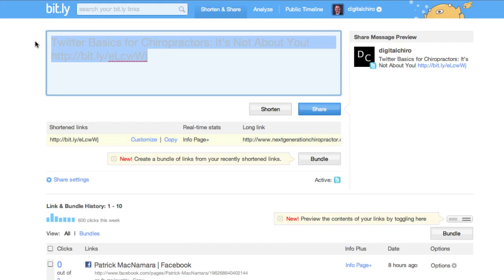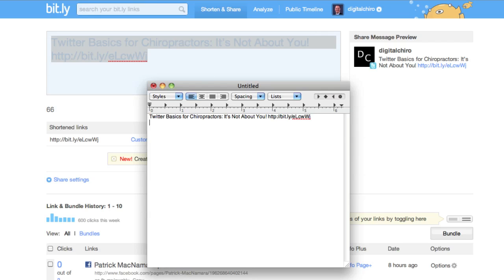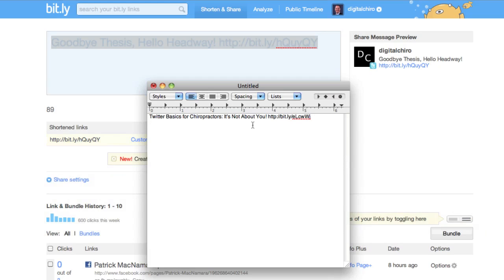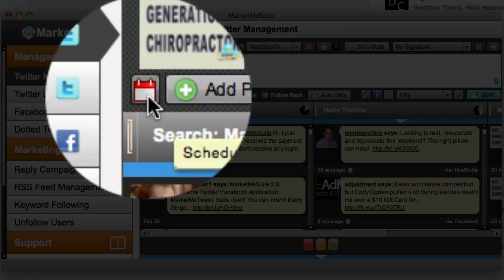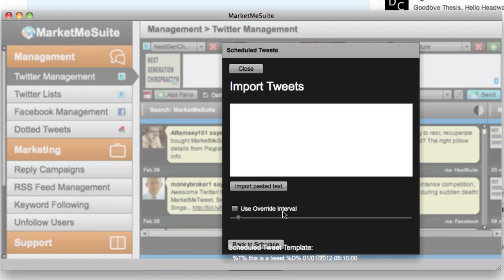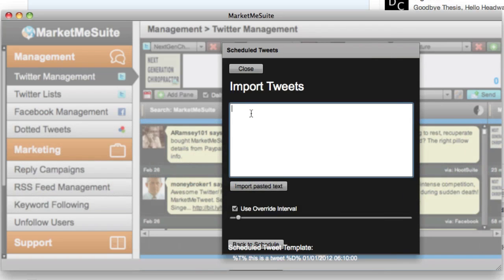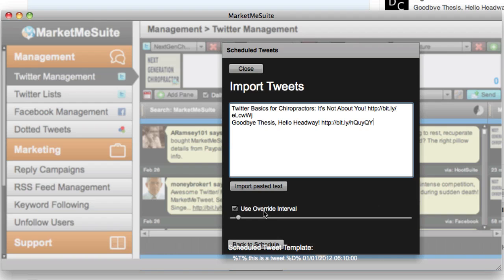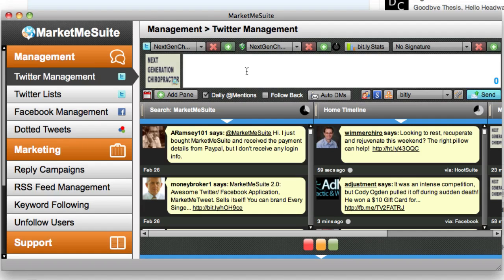How to Automate Your Chiropractic Tweets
-- MarketMeSuite 3 allows chiropractors to automate their chiropractic tweets.